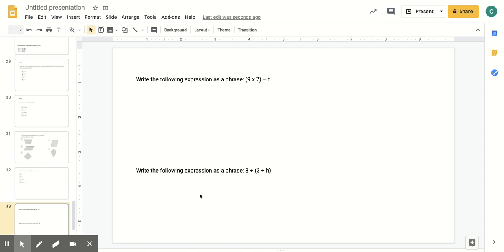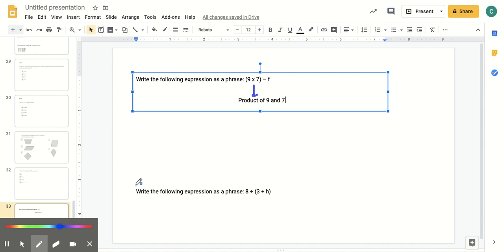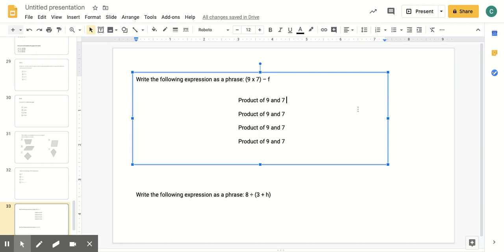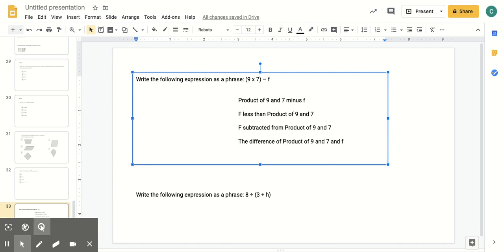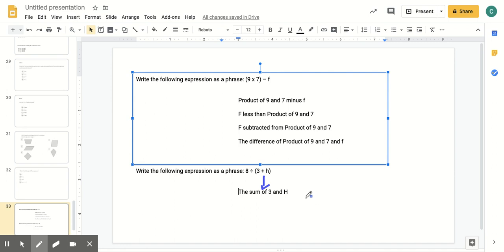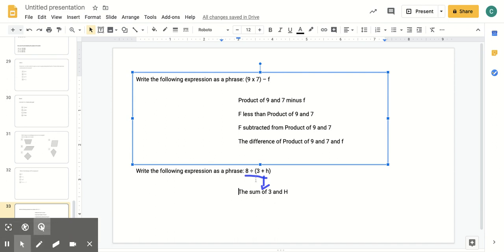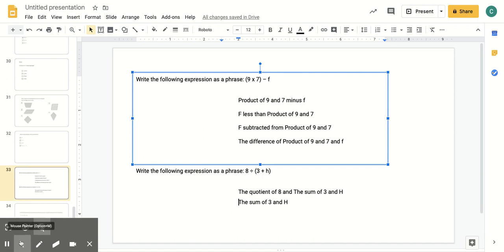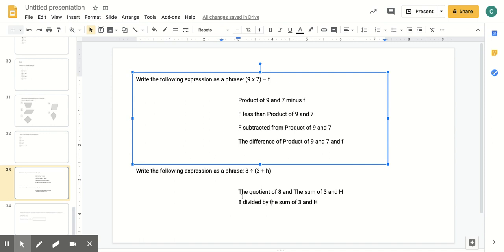explanation going from expression to number sentence with groupings